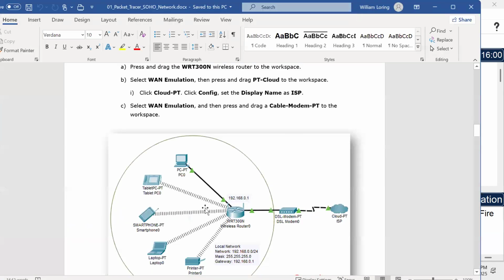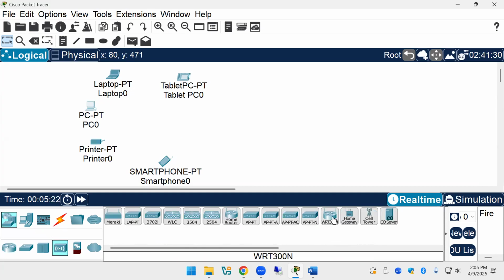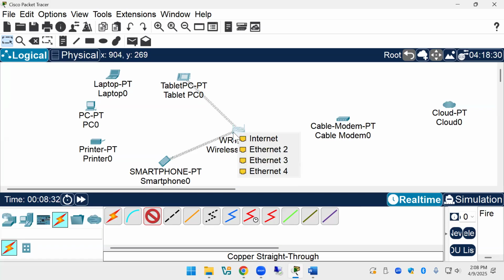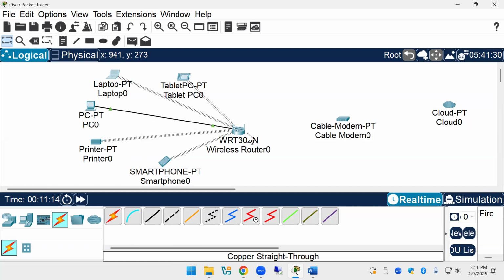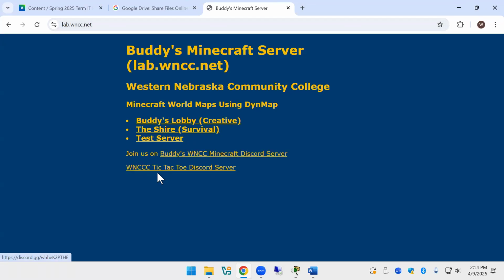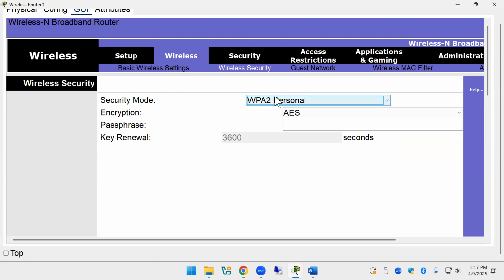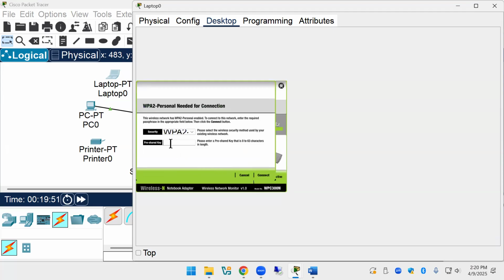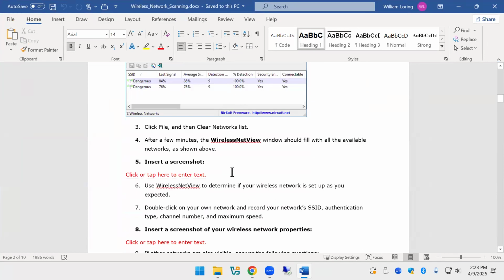Packet Tracer SOHO Network (In Class)